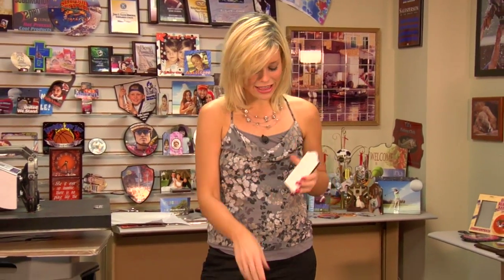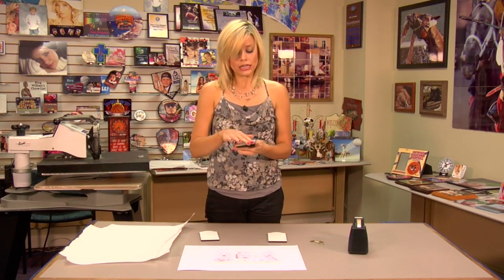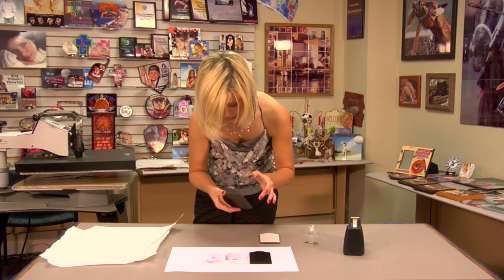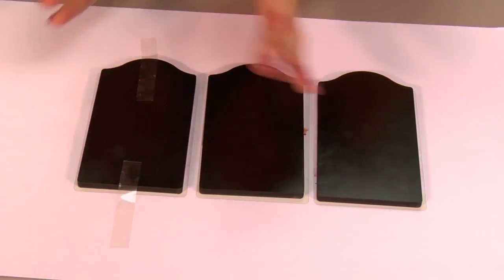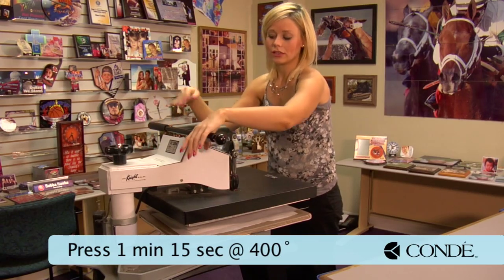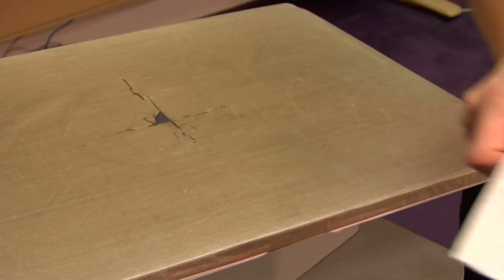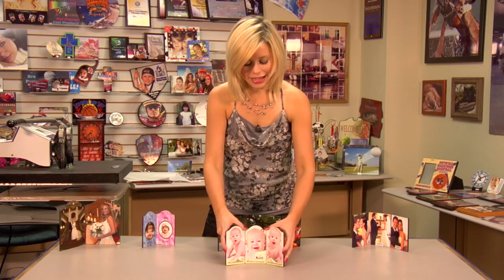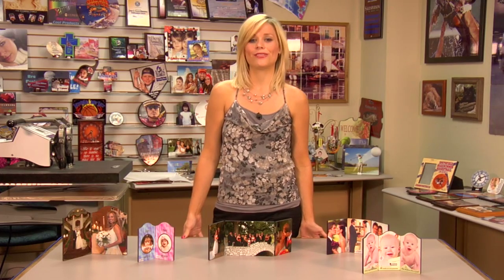Adding Images to ChromaLuxe Hinged Panels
Using a George Knight® DK20S™ Heat Press, Condé's Brittany Anderson demonstrates the procedures for applying dye sublimation transfers to Unisub® ChromaLuxe MDF Hardboard Hinged Panels. The transfers are created using a Ricoh® GX7000 printer with Sawgrass® SubliJet-R™ sublimation inks on TexPrint-R® Sublimation Paper, with a George Knight™ heat press. All products are available from conde.com, including the heat press used in the demo.

This video applies to Conde part numbers: U4002, U5861, U5862, U5863, U5873, U5874, U5875, U5876, U5892, U5926, U5930.